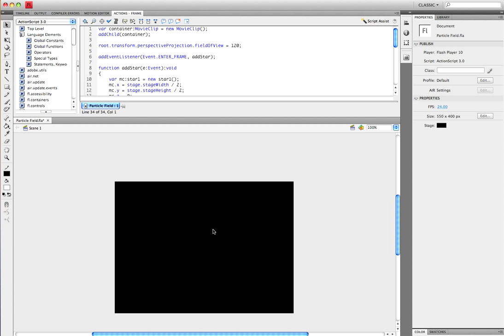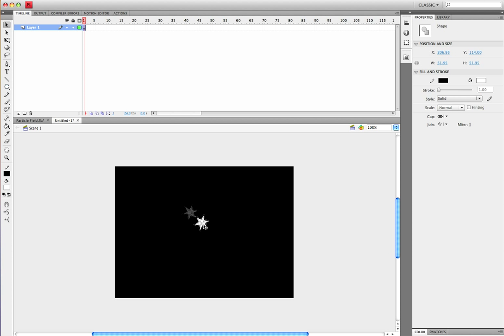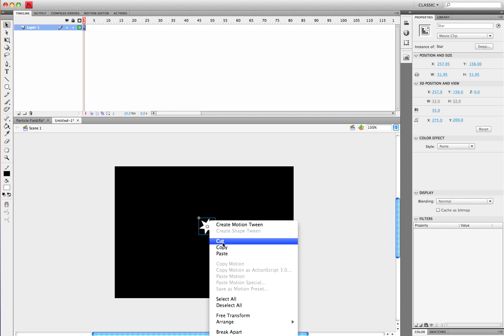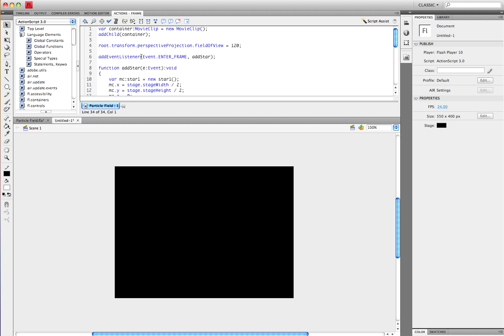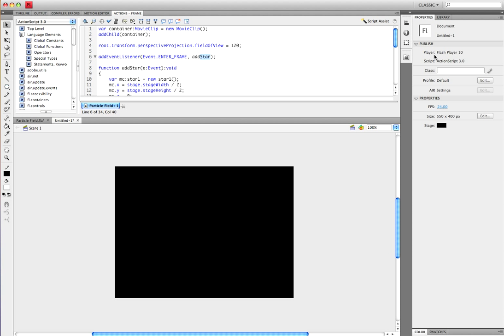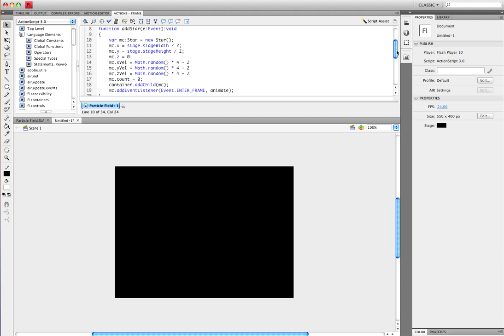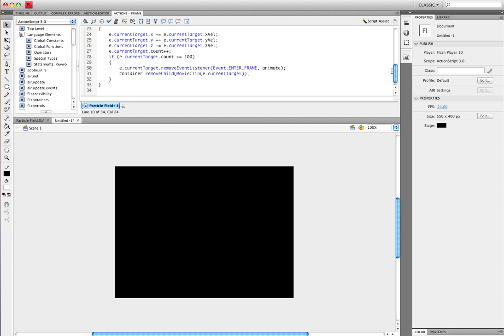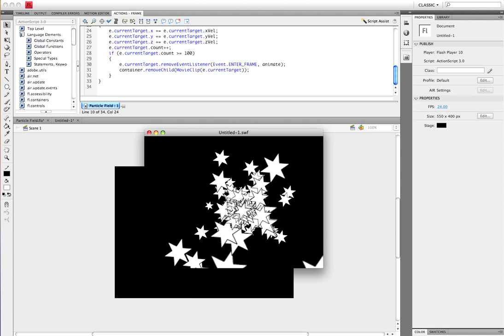Flash CS4: How To Make A 3D Particle Field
This is the script that is used in the tutorial:

var container:MovieClip = new MovieClip();
addChild(container);

root.transform.perspectiveProjection.fieldOfView = 120;

addEventListener(Event.ENTER_FRAME, addStar);

function addStar(e:Event):void
var mc:Star = new Star();
mc.x = stage.stageWidth / 2;
mc.y = stage.stageHeight / 2;
mc.z = 0;
mc.xVel = Math.random() * 4 - 2
mc.yVel = Math.random() * 4 - 2
mc.zVel = Math.random() * 4 - 2
mc.count = 0;
container.addChild(mc);
mc.addEventListener(Event.ENTER_FRAME, animate);

function animate(e:Event):void
e.currentTarget.x += e.currentTarget.xVel;
e.currentTarget.y += e.currentTarget.yVel;
e.currentTarget.z += e.currentTarget.zVel;
e.currentTarget.count++;
if (e.currentTarget.count = 100)
e.currentTarget.removeEventListener(Event.ENTER_FRAME, animate);
container.removeChild(MovieClip(e.currentTarget));